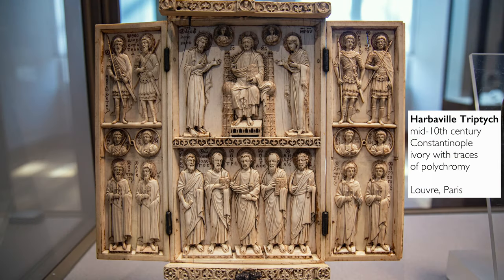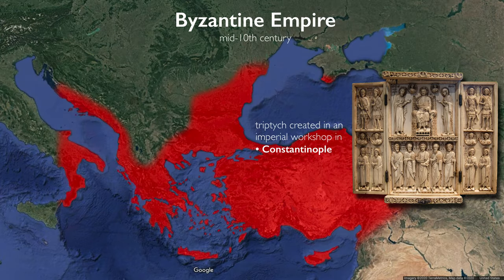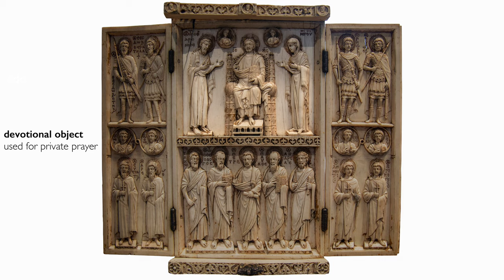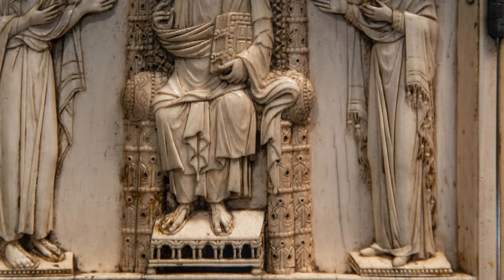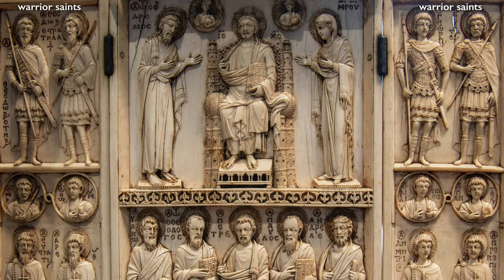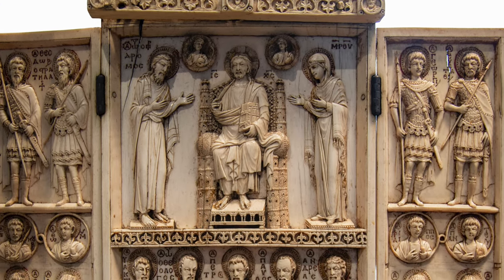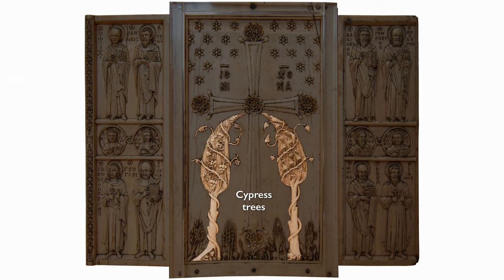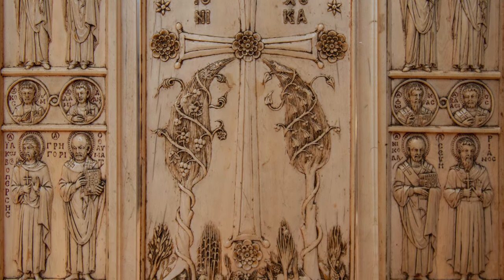A Byzantine vision of Paradise — The Harbaville Triptych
Harbaville Triptych, mid-10th century, Constantinople, ivory with traces of polychromy, 28.2 x 24.2 x 1.2 cm (Musée du Louvre)

A conversation with Dr. Beth Harris and Dr. Steven Zucker